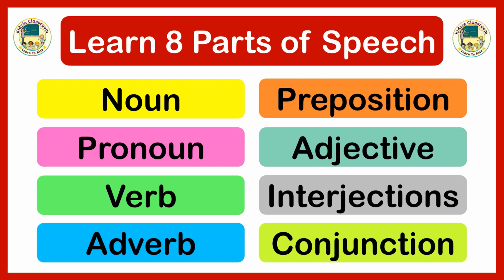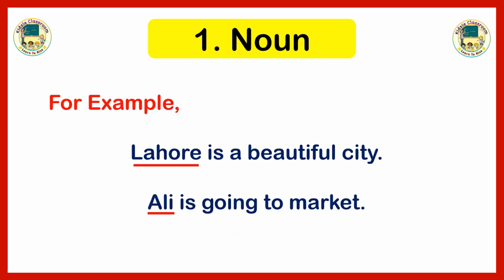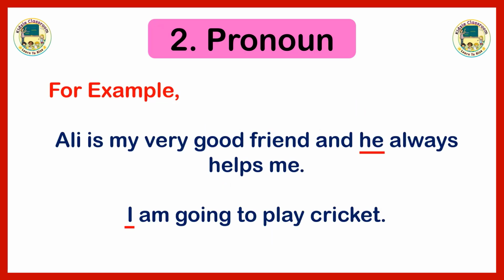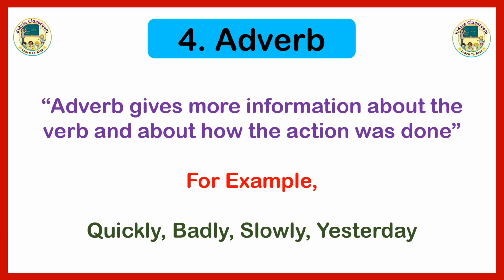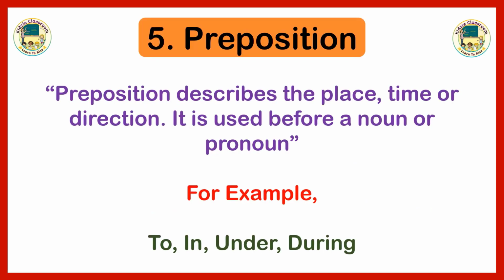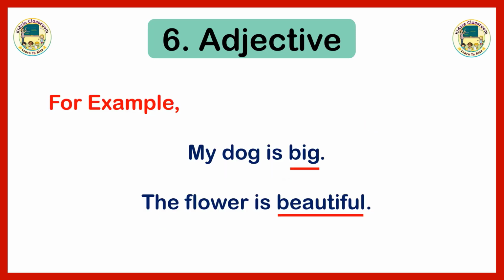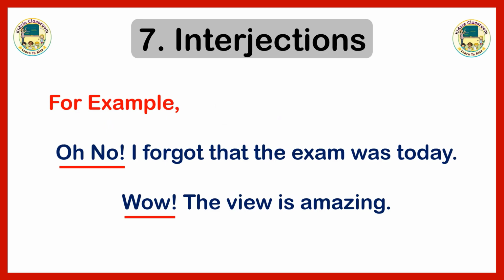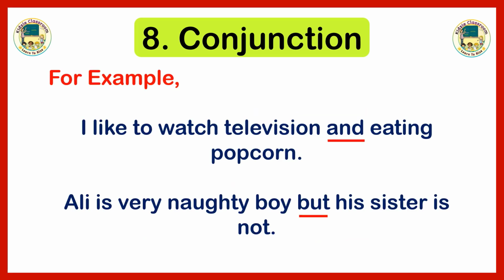Learn 8 Parts of Speech | English Grammar | Learn Definition with Examples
This video is about eight parts of speech in English.